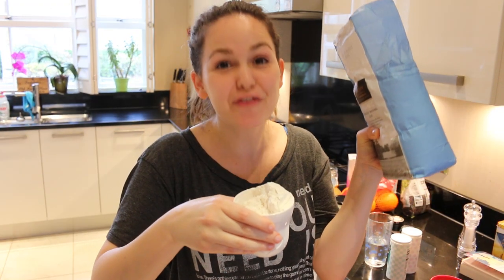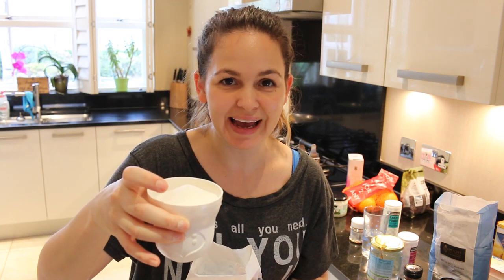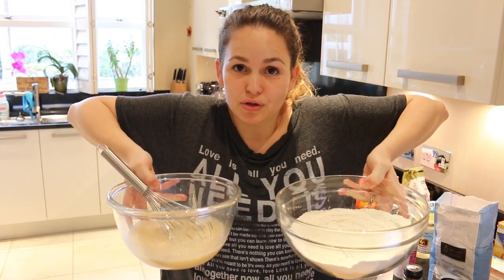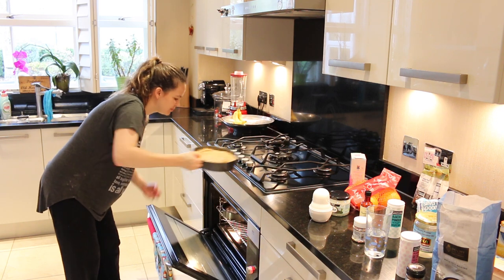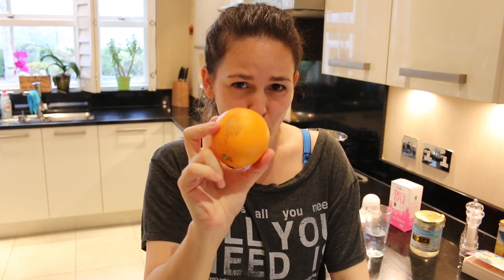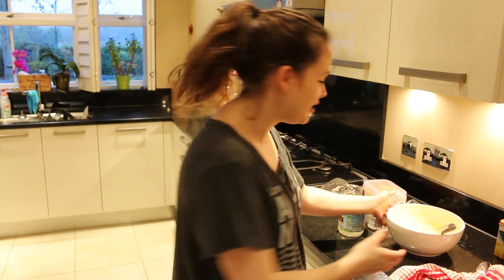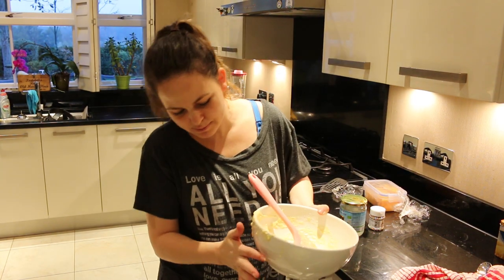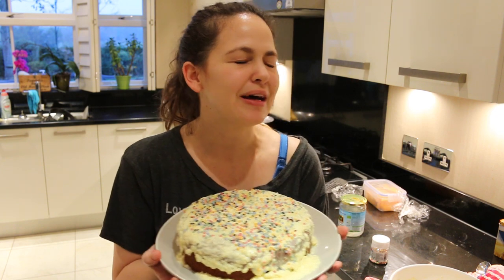Dear Tom - The One When I Bake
I have been recruited! Hurrah! Now every Friday I'll (hopefully) be posting a Dear... video. Tom and Carrie will then respond on Sundays and Wednesdays. We've no idea how/if this will work, but we're giving it a bash - I'm sure it'll be great fun.

If you want to bake this cake at home then here's the link to the recipe

You can find more info on raising money for BBC's Children in Need

Keep the comments and questions coming as I do read them ALL - you lovely, supportive bunch. ;-)